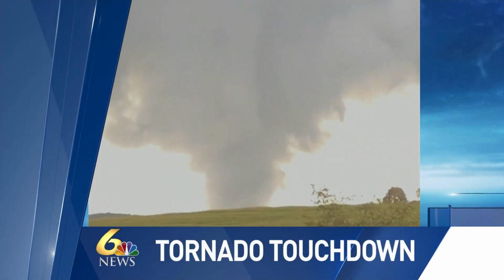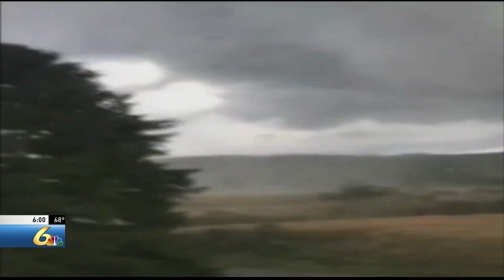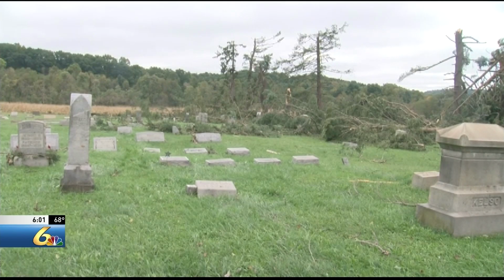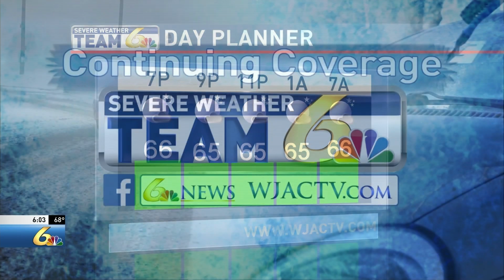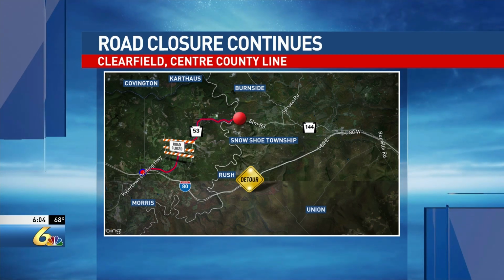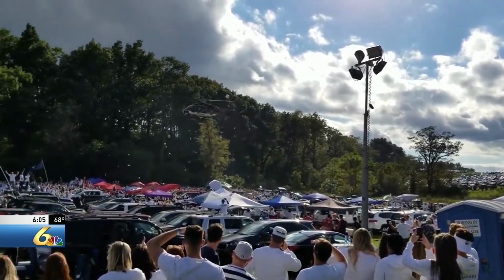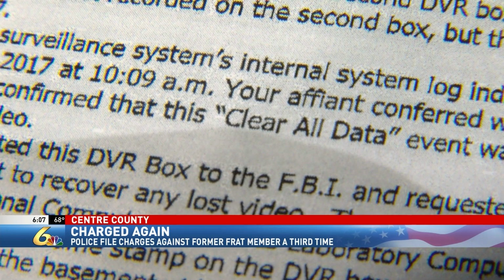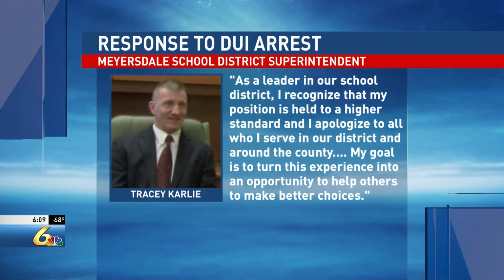6pm Newscast, October 3, 2018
Produced by Maria Miller